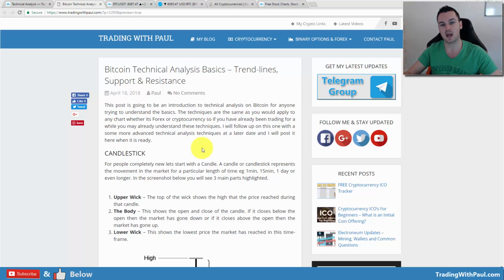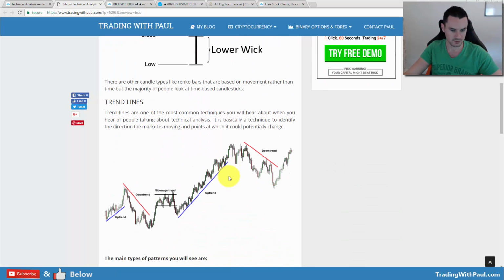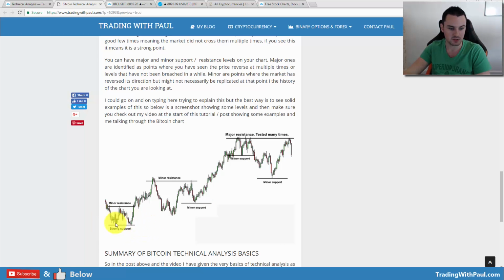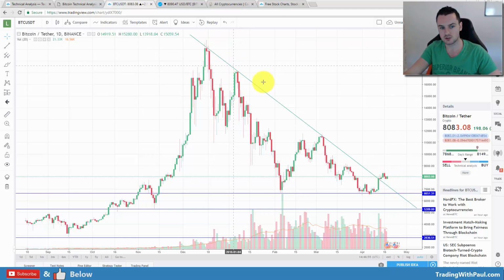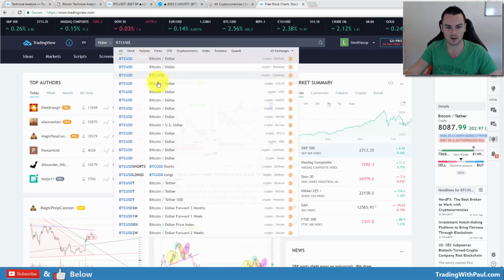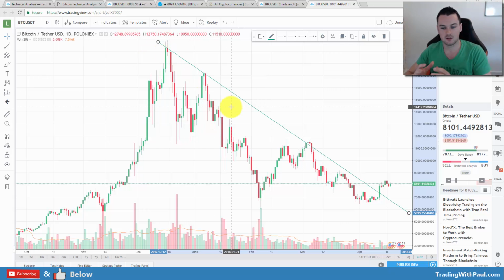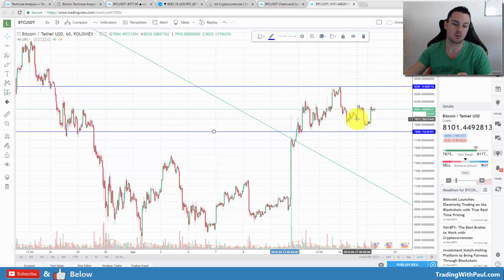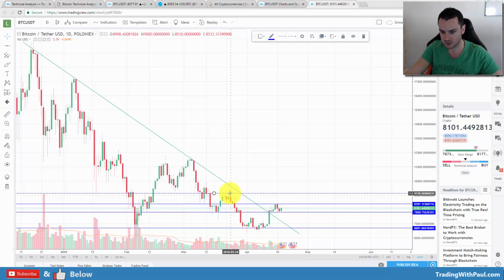Bitcoin Technical Analysis Tutorial - Trend lines, Support & Resistance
In this video I talk through the basics of Technical Analysis in Bitcoin and how to draw trend lines, support and resistance.

I have been getting alot of questions on technical analysis and what is all means so I put together this video and blog post tutorial to talk through what Technical analysis is in cryptocurrency and bitcoin. I also show you how to draw trend lines both uptrend and downtrend. Next we move onto support and resistance which are the levels that the market price has failed to cross or struggled to cross in the past.

✩✩ Telegram Groups ✩✩

Stay Profitable,
Paul